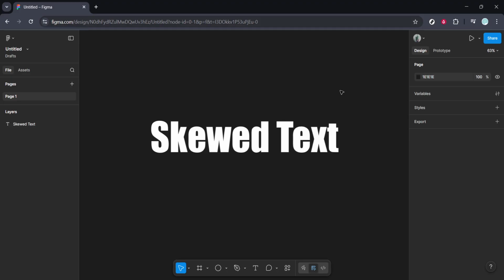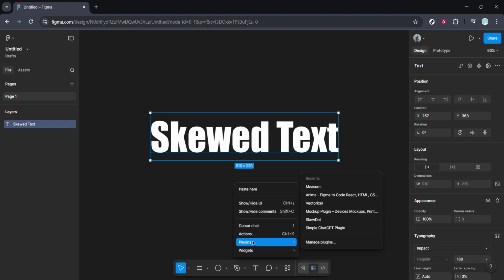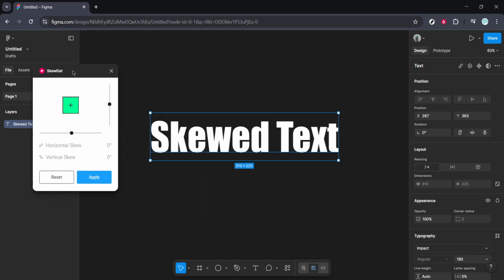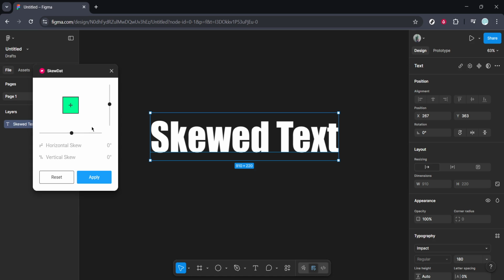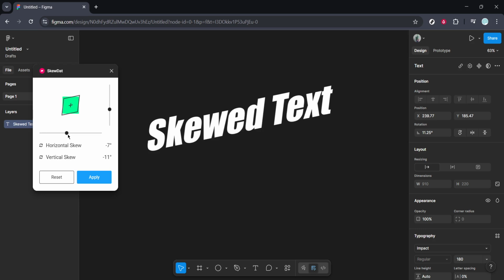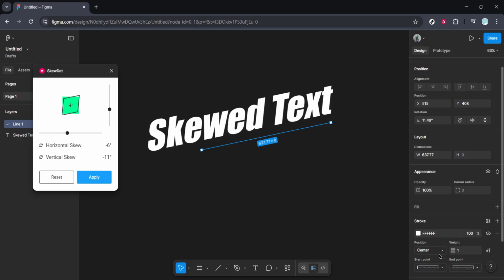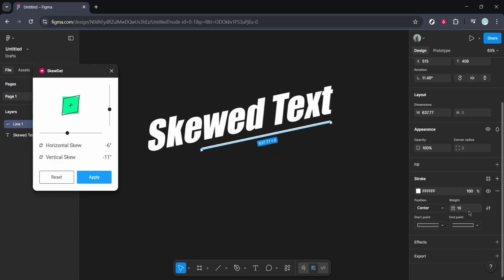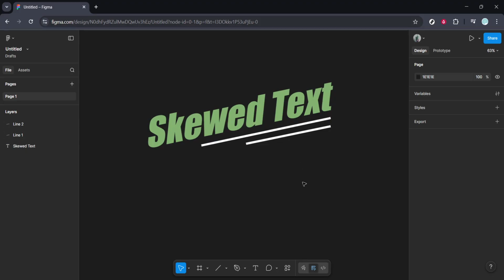How To Create Skewed Text In Figma (Easy Guide)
In this video, we discuss creative text techniques and how to make skewed text figma designs. We explore figma plugins that allow for text distortion and show you how to slant text to create dynamic, modern typography layouts.

00:00 Intro: What is Skewed Text?
00:27 Preparing the Text Layer
00:37 Finding and Installing the ""Skewat"" Plugin
01:22 Understanding Horizontal Skew
02:00 Understanding Vertical Skew
02:11 Adjusting and Experimenting with Skew Values
02:44 Examples and Design Considerations
03:18 Conclusion and Creative Possibilities